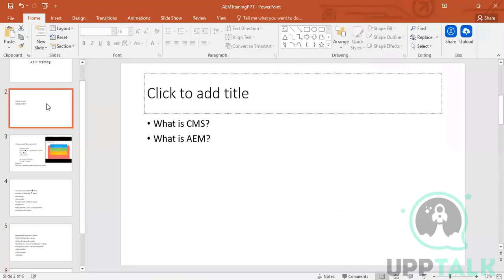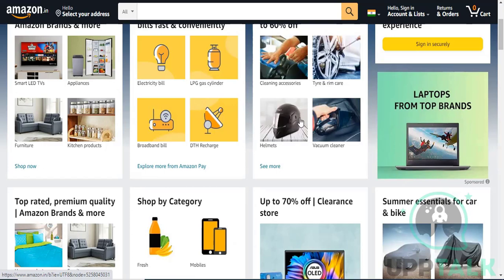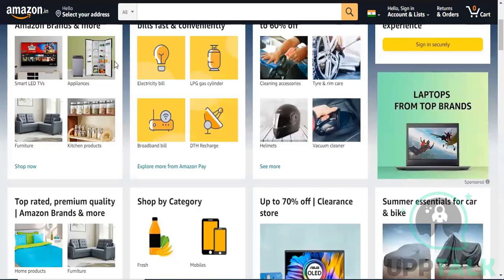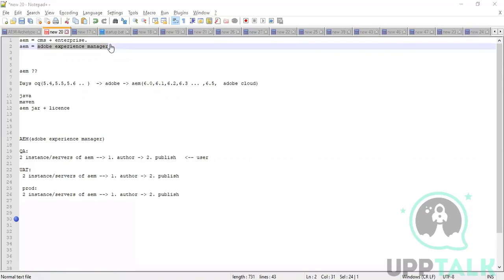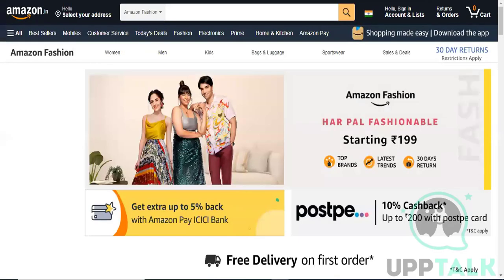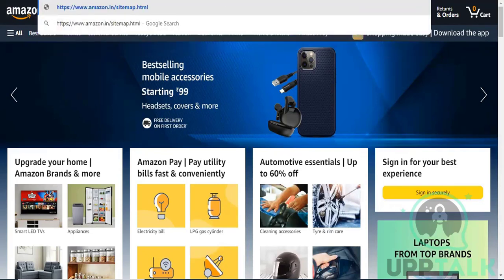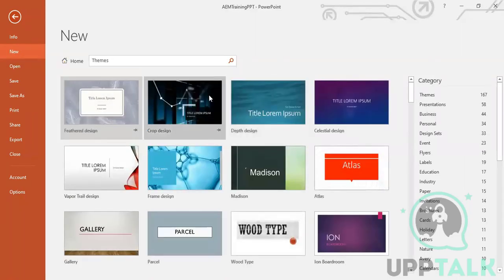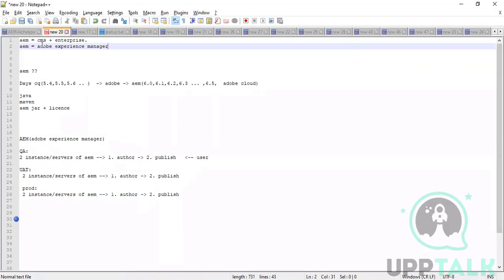AEM Tutorial | Adobe Experience Manager Tutorial | Adobe Experience Cloud Training | Upptalk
Welcome to our AEM tutorial series! In this series, we'll be walking you through everything you need to know to get started with Adobe Experience Manager. AEM is a powerful tool for managing web content, and in this series, we'll show you how to use it to its full potential.
Once you have AEM up and running, we'll take you through the basics of the interface and how to create and manage content. We'll also show you how to use AEM's tools for managing assets and publishing your content to the web.
By the end of this series, you'll be an AEM expert! So sit back, relax, and enjoy the tutorials.
In this video you will know about What is CMS in AEM course.
Get with us to get trained in the AEM Online Course.